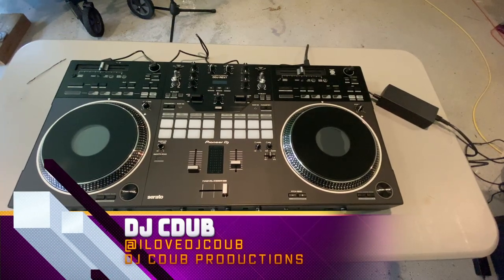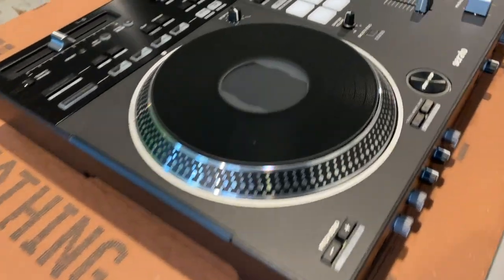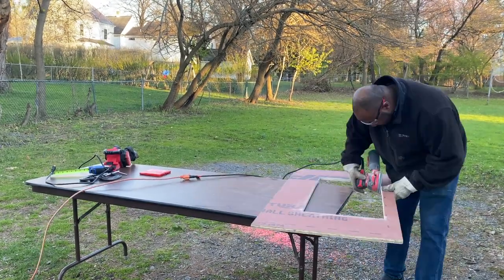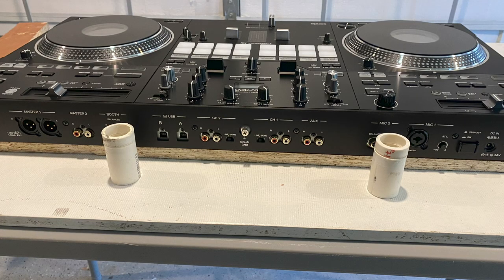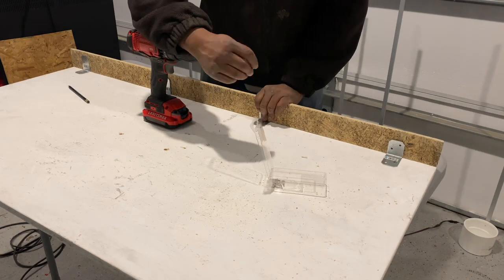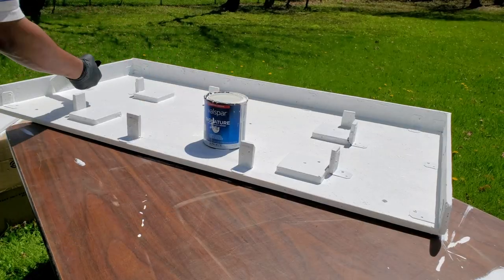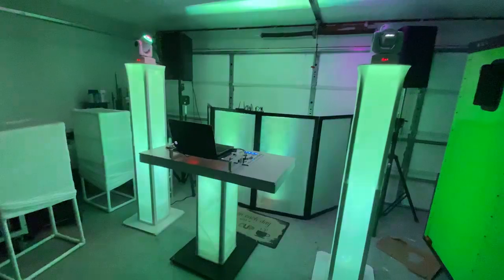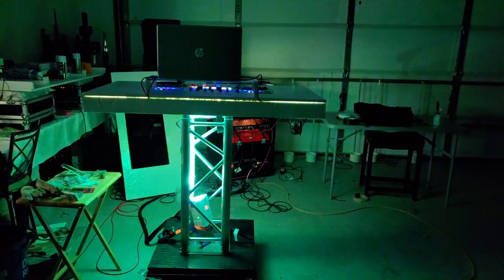DDJ REV7 Custom DJ Furniture Build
WeddingDJTips DJlife DJgear We take our custom DJ furniture build to the next level with my 3rd generation DJ booth with the Pioneer DDJ REV7. This was a 2 day project and I will walk you through step by step of how I built my booth so you can build your own.

GEAR USED:

PA System: QSC K12.2, KW181's, Bose L1 Pro 16, JBL EON MK2
Computer: HP Pavilion, 2021 Newest HP Laptop, 17.3" HD+ Touchscreen, 11th Gen Intel Core i7-1165G7 Processor up to 4.7GHz, 32GB DDR4 Memory, 1T PCIe SSD + 1TB HDD, Webcam, WiFi-6, Backlit Keyboard, Win10 Home, KKE Mousepad
Controllers: DDJ SX/SX2
Audio Mixers: - Peavey PV14 AT, Peavey PV10AT
Mics Shure SM 58
Furniture: Custom Built Podium w/ LED & Glow Totem
Uplighting: Rockville Rockwedge LED
Movers: Uking MINI LED SPOT (White)
Lighting Control: Soundswitch, Novation Launchpad (Midi control)
Lighting Board: Rockville Rockforce 384
Totems: Rockville RTP32W
Facade: Custom Built
Battery Solutions: Ego Nexus, Escape